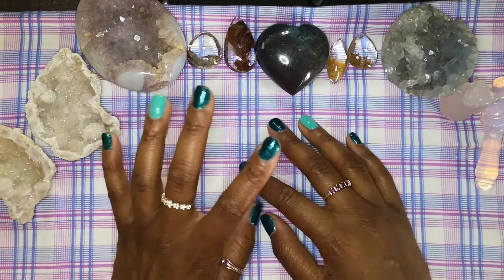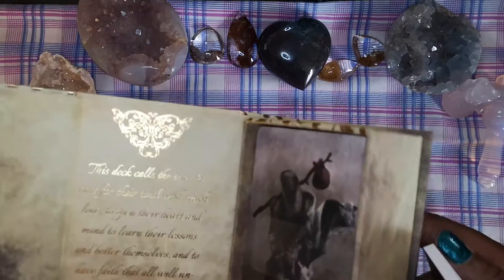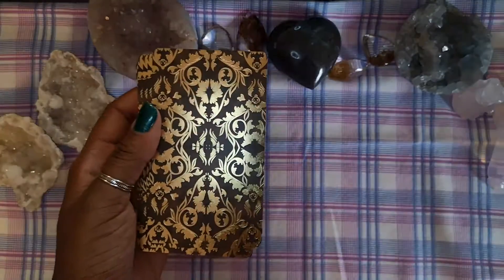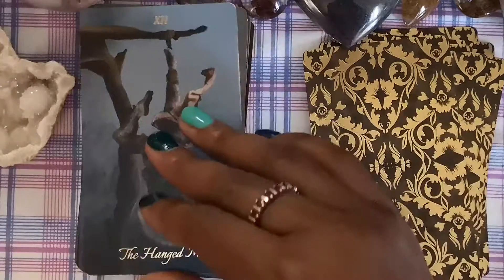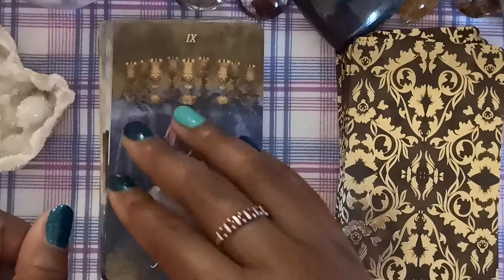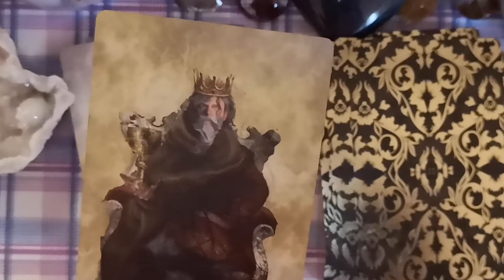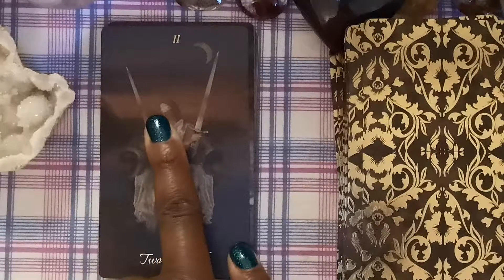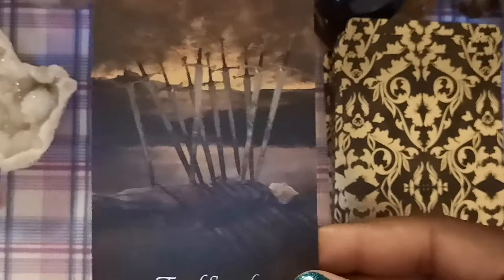Kickstarter Unboxing! Baroque Tarot by La Muci Design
Join me as I take a look at a Kickstarter that has arrived to me, the Baroque Tarot - one I've backed out of 2 decks ordered that was created by La Muci Design! It's an antique-style looking deck that got me because of the 3 of swords XD. Take a look at the cards with me and see what you think!

Want to get one for yourself?

Is it your style or you prefer something more modern looking?